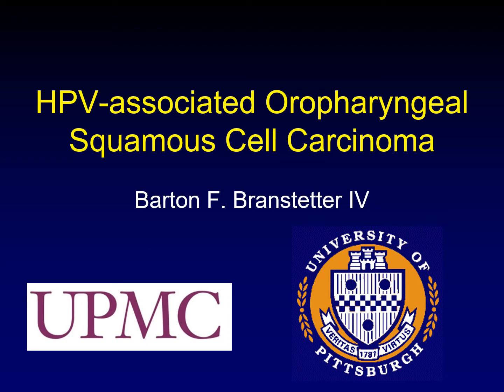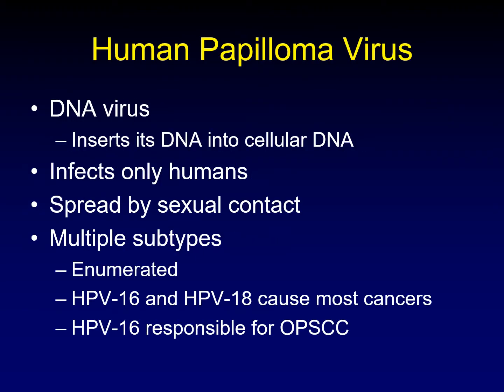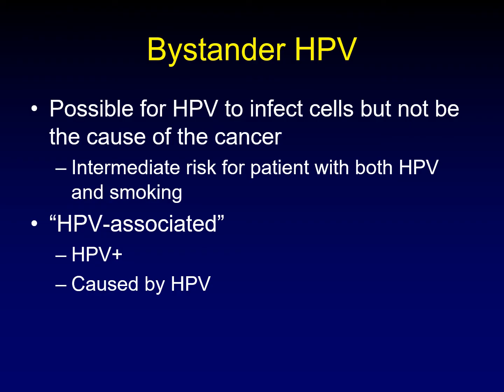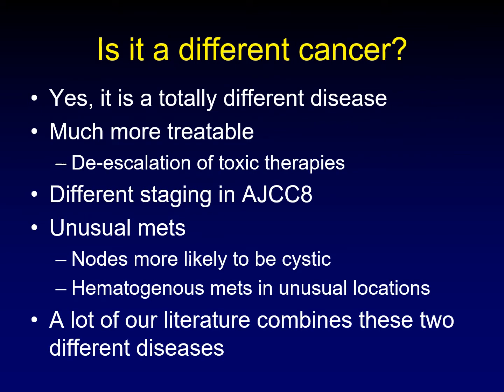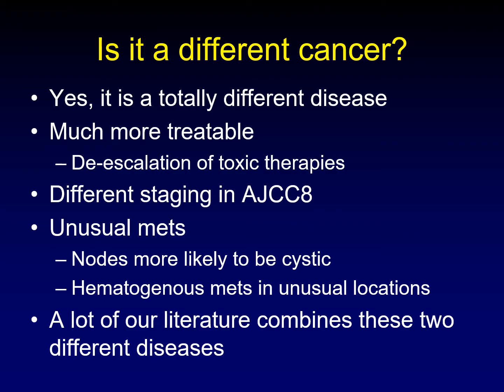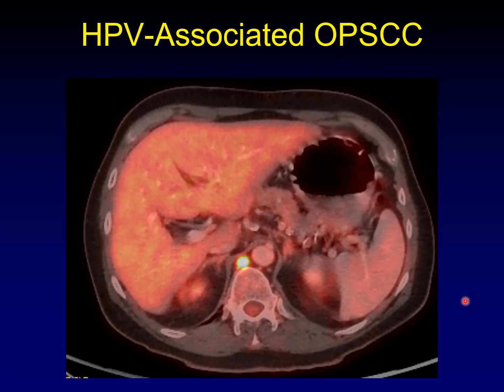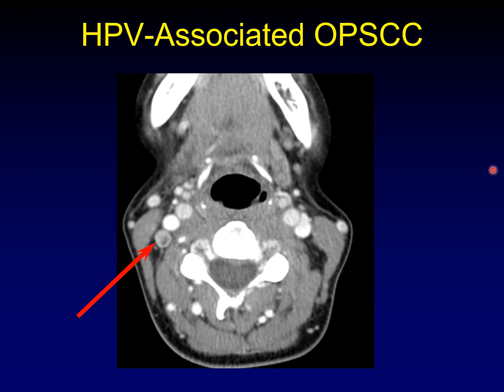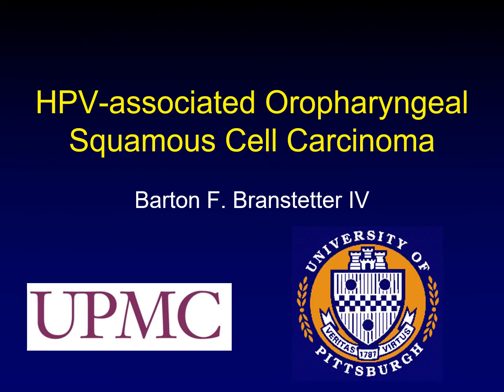HPV-associated Oropharyngeal Squamous Cell Carcinoma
In the early 2000's, a new group of head and neck squamous cell carcinoma patients emerged with different risk factors and different prognostic profiles.  Human papilloma virus fundamentally changed the way we view oropharyngeal SCC.